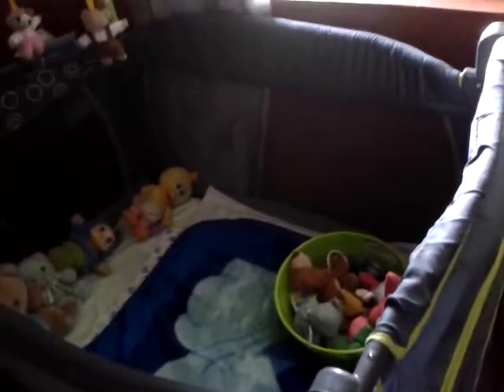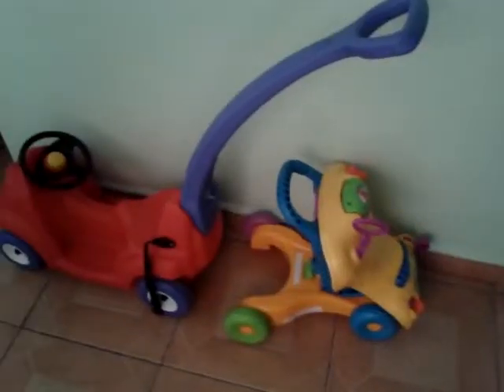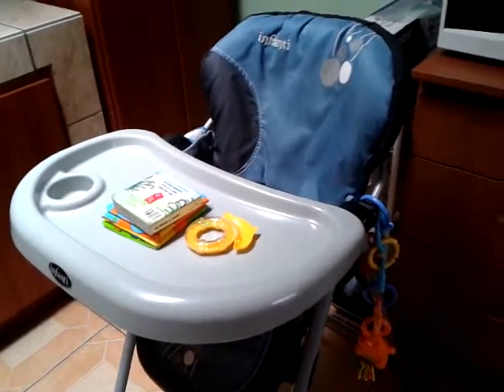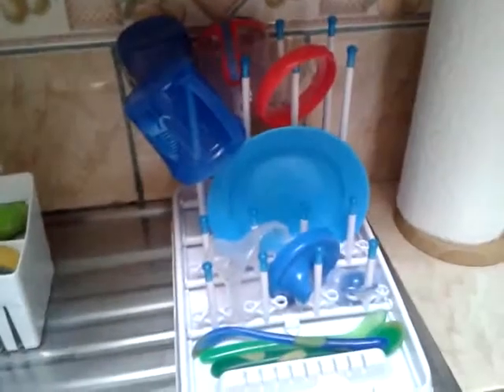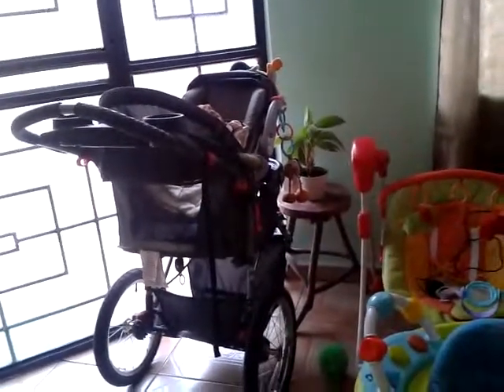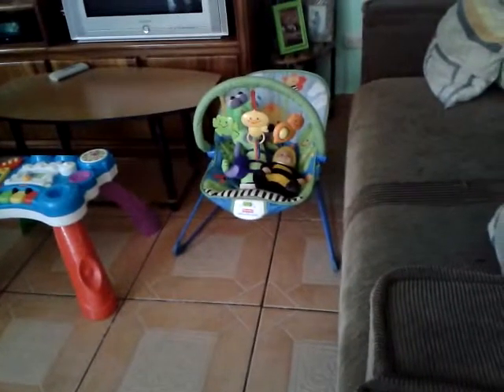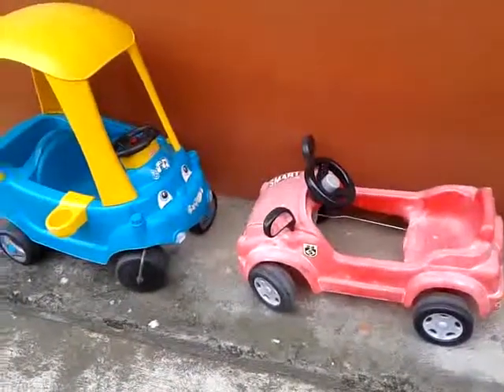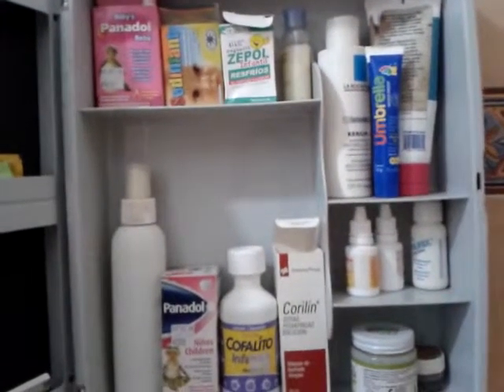Baby "stuff" storage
How I store and where I keep the baby's items in our home